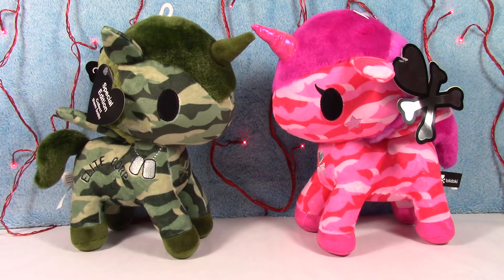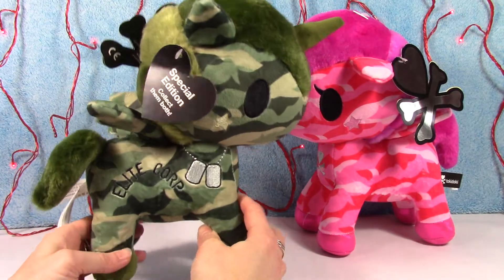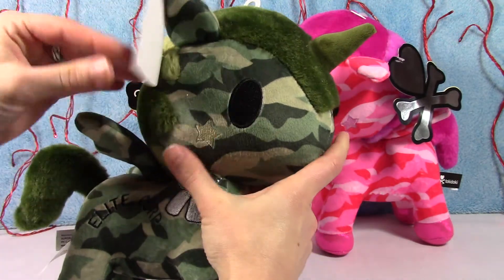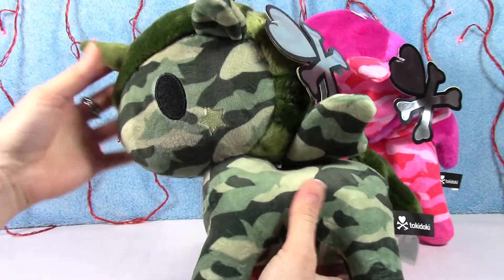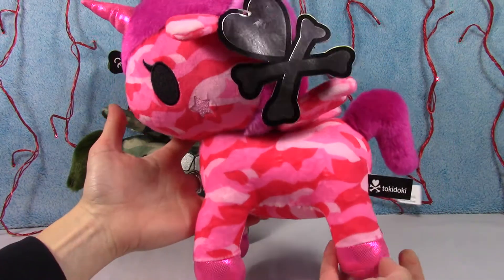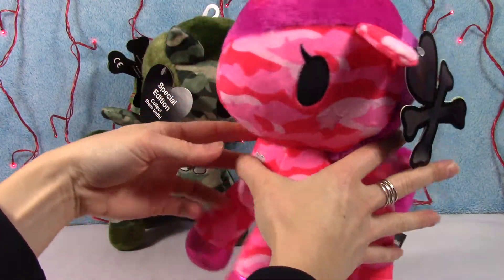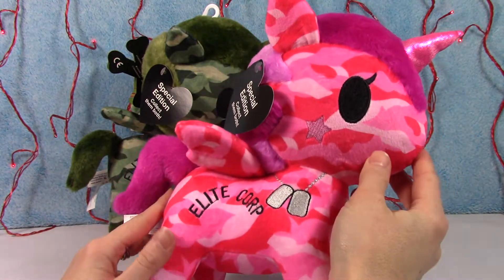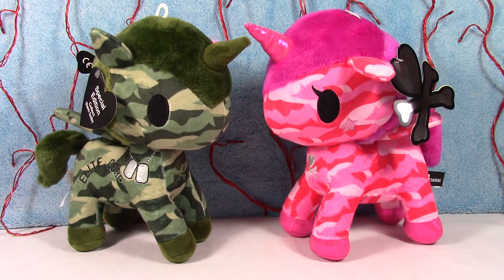Tokidoki Unicorno Special Edition 11" Camouflage Plush Review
Tokidoki 'Special Edition' 11" Plush figures - Sargent Rumble & G.I. Jane
Can these 2 get any more Awesome?!?!?